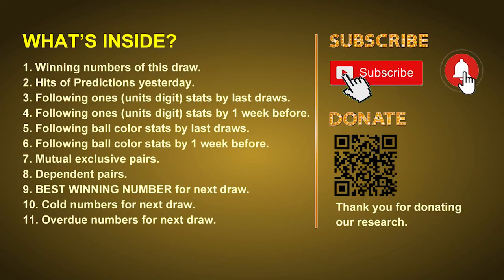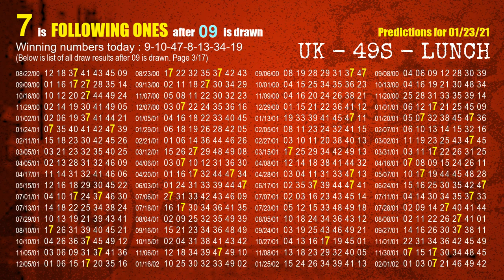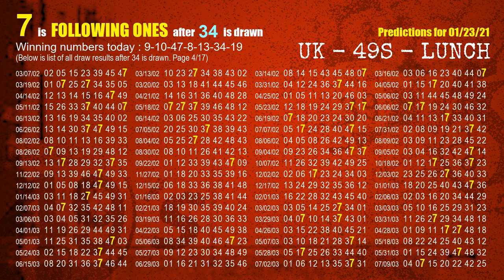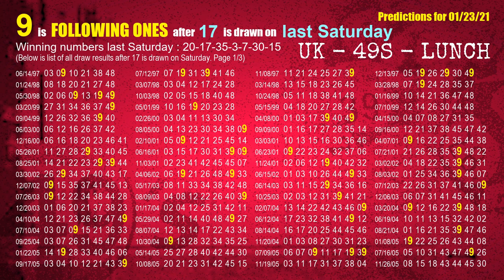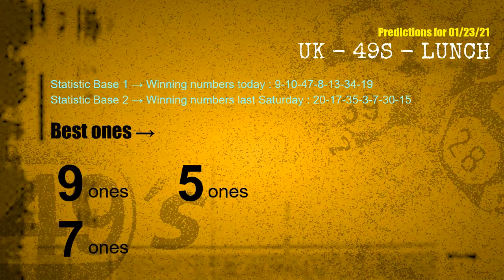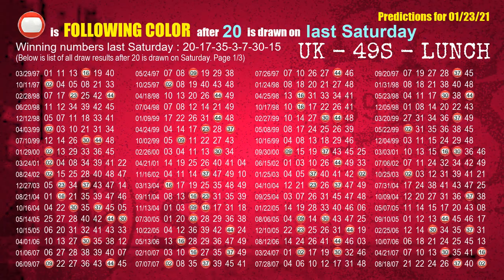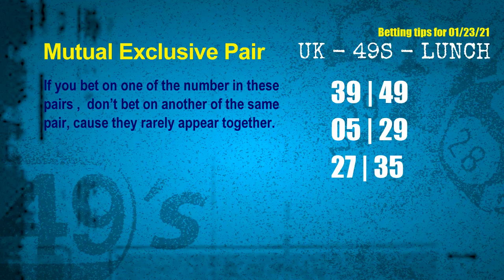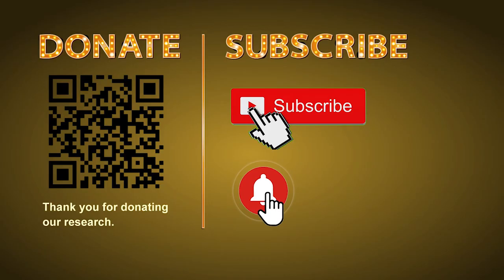UK49s LUNCH | Math teacher HIT7.3ones | How to win Jan 23 and result on Jan 22